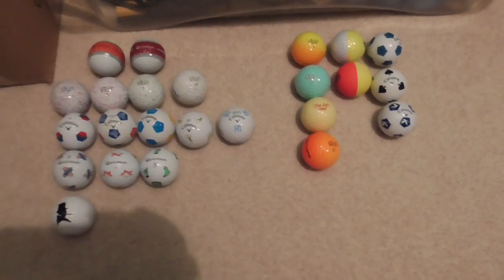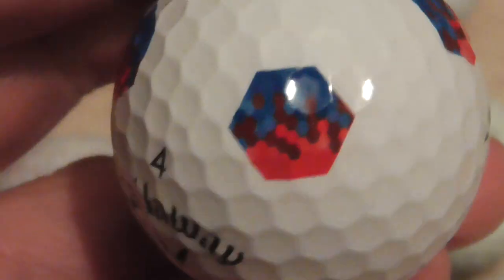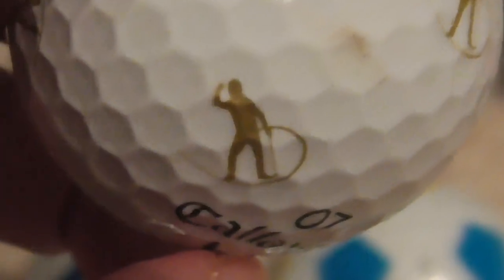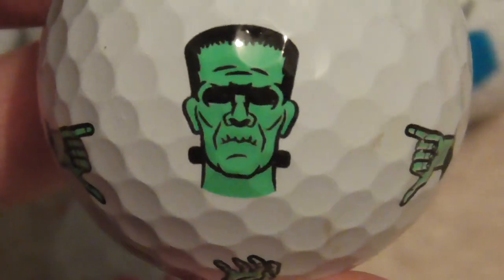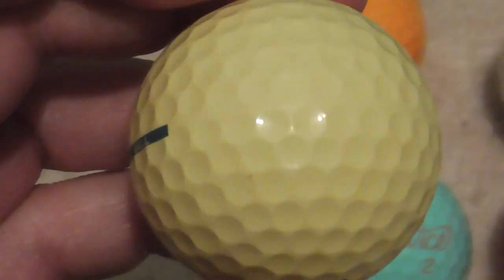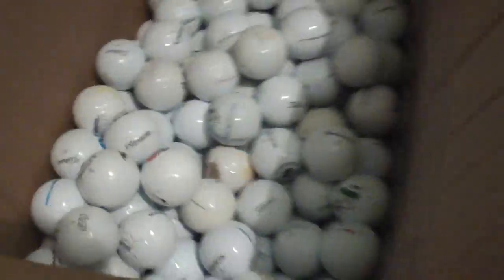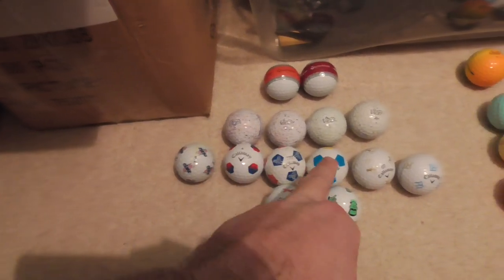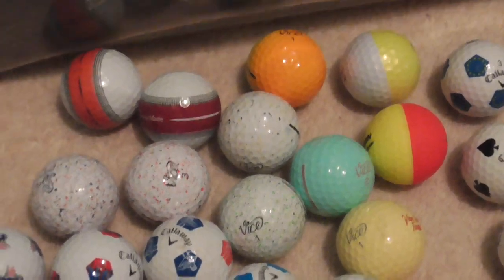Special Collectors Golf Balls Logos on Vice Taylor Made & Calloway Truvis 500plus 16jan24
This is my Playlist with over 93 Videos showing off my collection of roughly 5000 to 8000 logo golf balls I now own ! ( I will count them all in 2024 ) watch what you want I am open to offers for the entire collection. Paypal I can take or Amazon Vouchers , I might even accept Bitcoin .